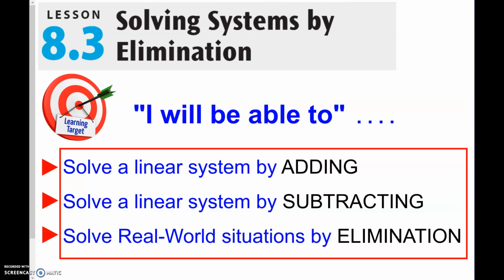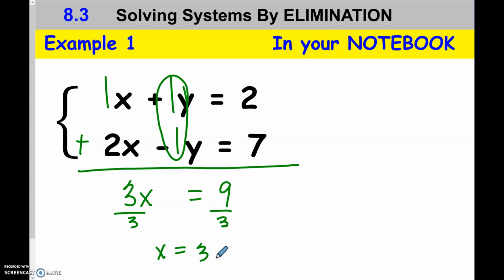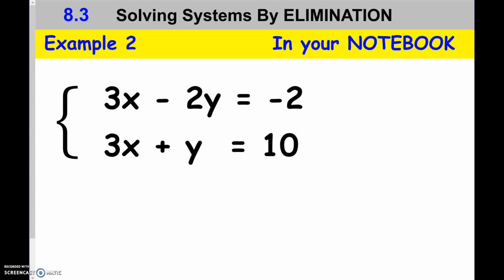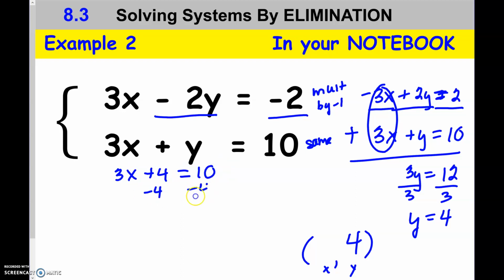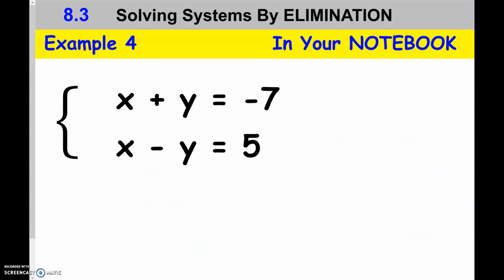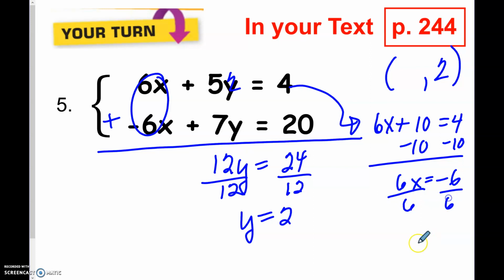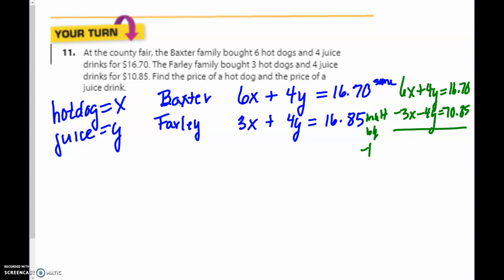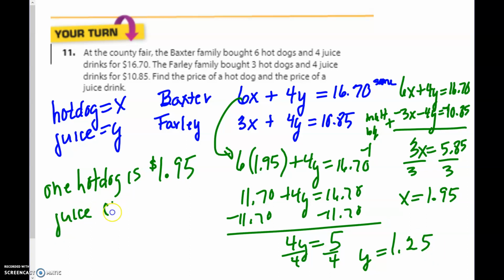8-3 solving systems by elimination day 1